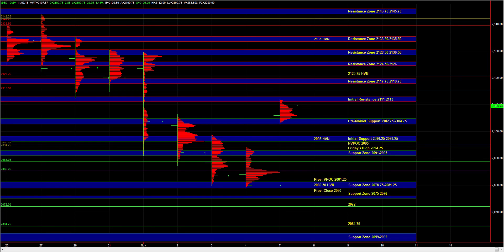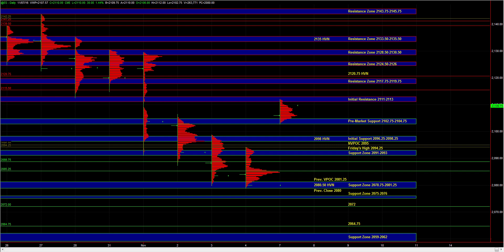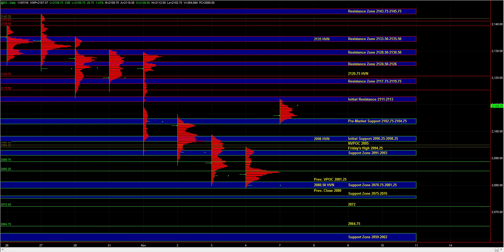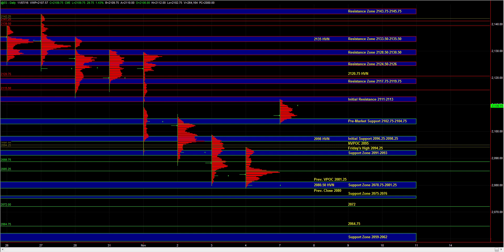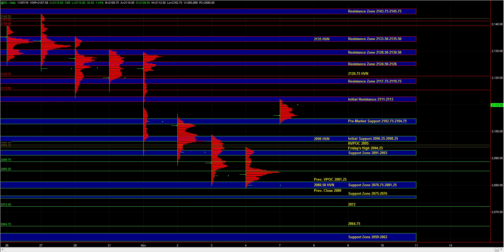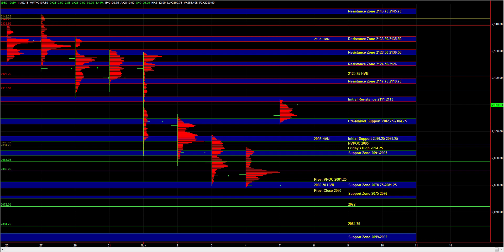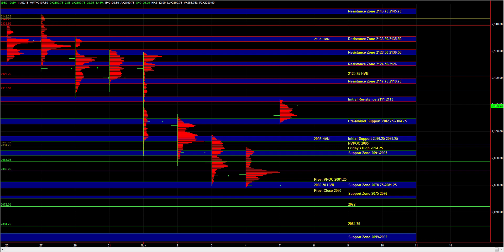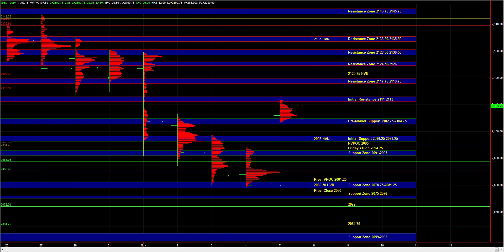11/07/2016 E-mini S&P 500 Futures Key Support / Resistance Zones & Trade Plan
E-Mini S&P 500 Futures Key Support / Resistance Levels and Day Trading Plan for November 07, 2016. Posted 30 minutes before the open for EMiniPlayer members
Risk Disclosure: